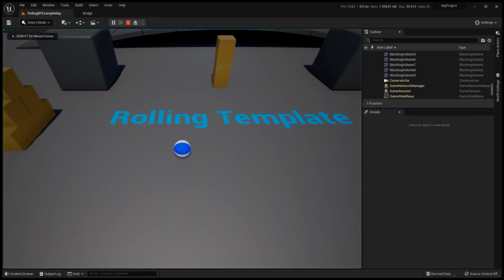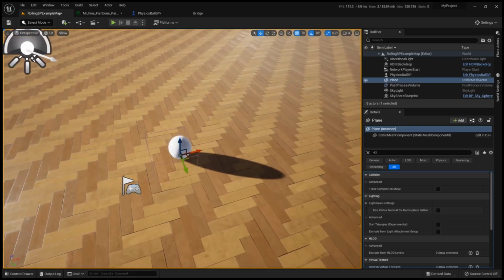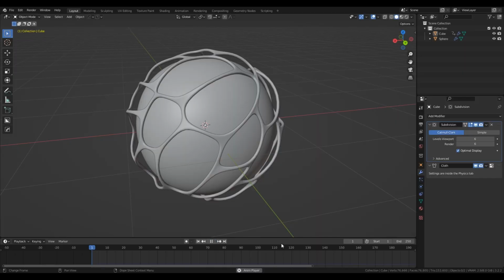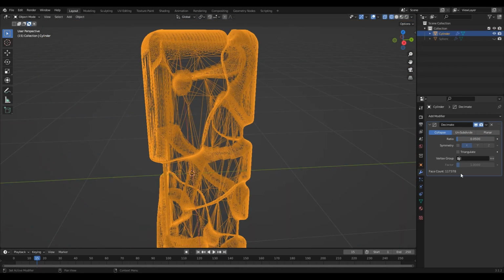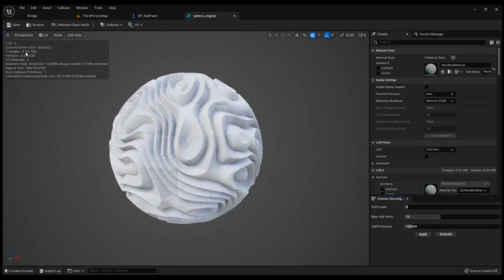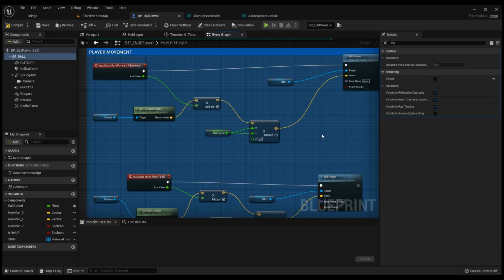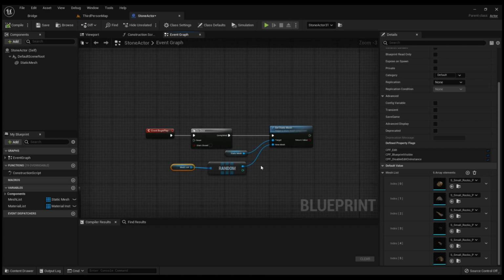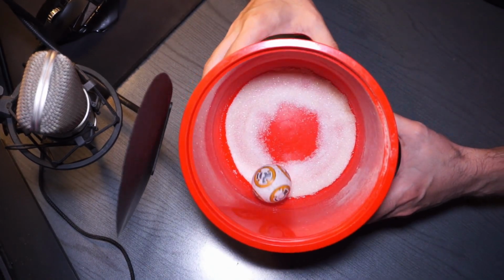After 10 Months in Unreal Engine 5 - Starting a Game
I been doing different projects and experiments in UE5. But I think its time to make a small game from Start to finish. Here is my progress so far: "Its not much, but its honest work"

Let me know what you think, your feedback is welcomed.

00:00 – Intro
00:37 – Project Summary
06:37 – Blueprints and Meshes
11:27 – Outro